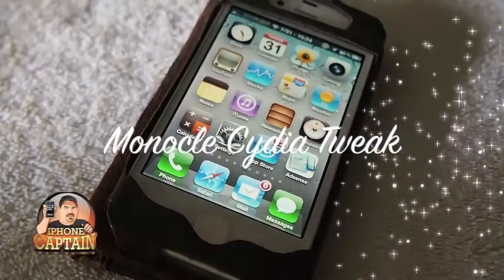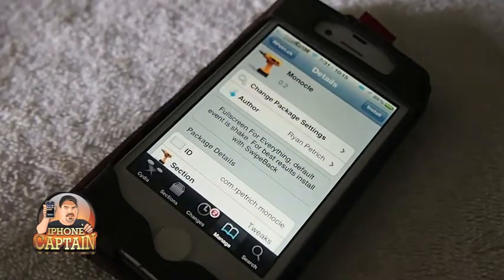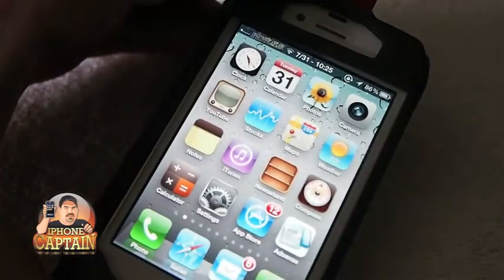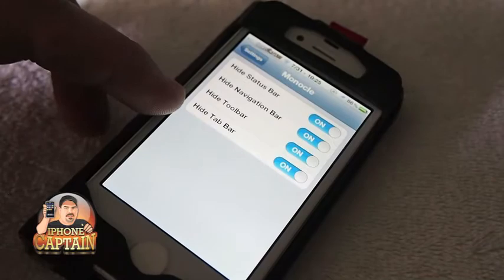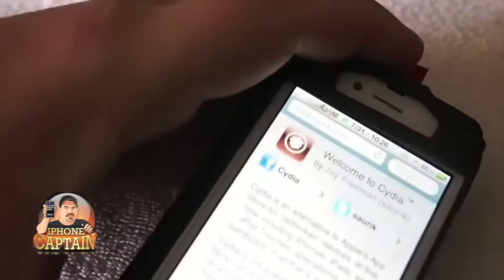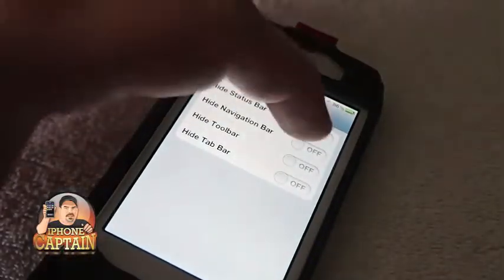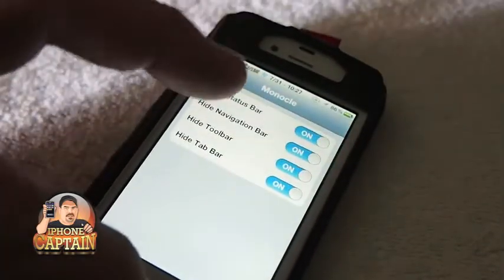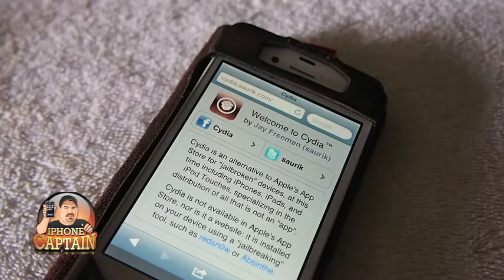Monocle Cydia Tweak (Free):Remove Status Bar For More Screen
Add more screen real-estate by using Monocle.  This is a Ryan Petrich tweak so you will need this repo added

Please support the site or channel by using the app store here.  You may also use the Paypal button in the sidebar to make a donation.  The smallest $1 donations will help so don't think you must donate large amounts or nothing.  We are trying to compete with large sites which have the funds to purchase the top of the line cameras and computers.  So help us provide the best content we can for you, the viewer.